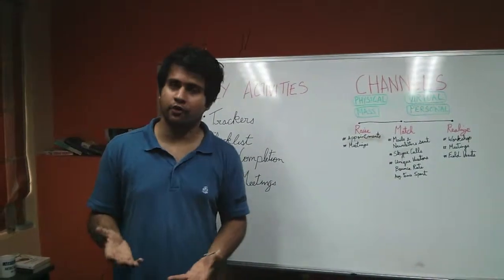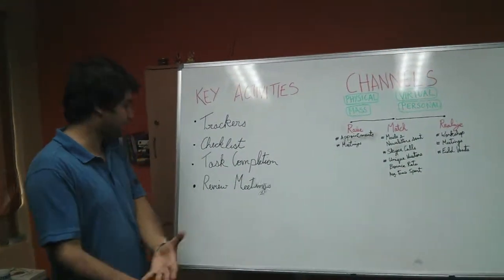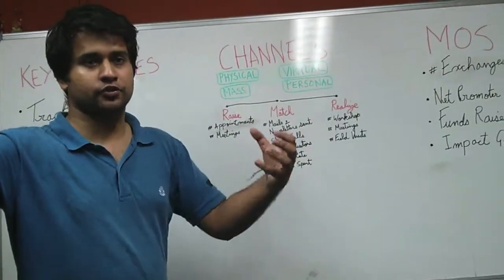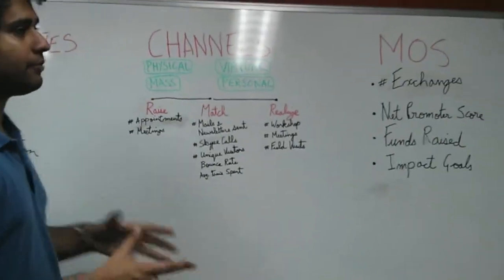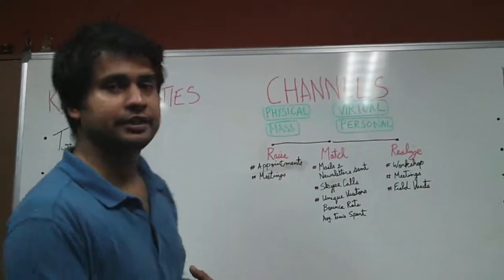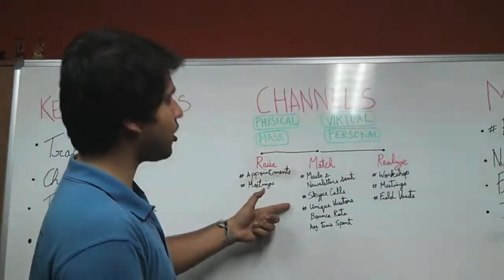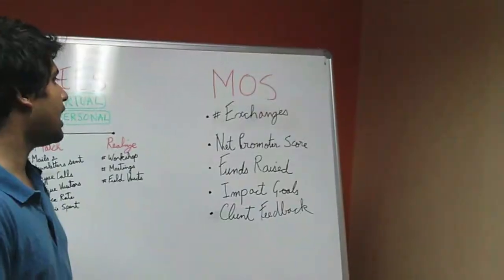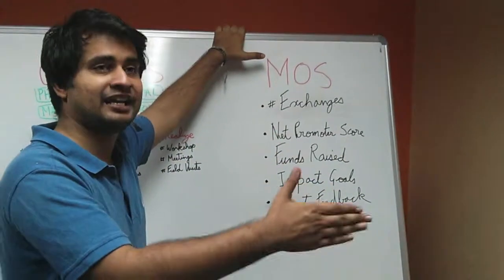Implementation of Business Modelling in iGCDP